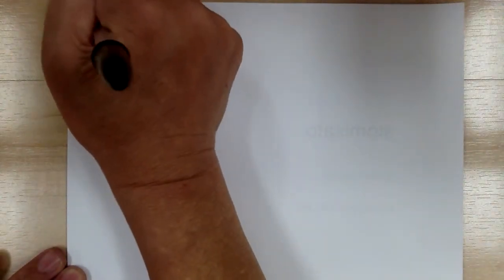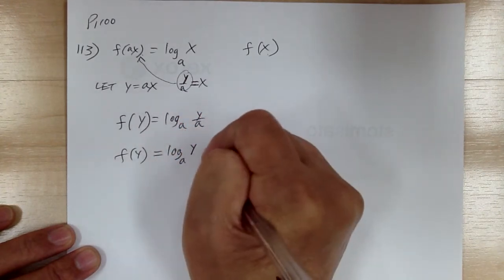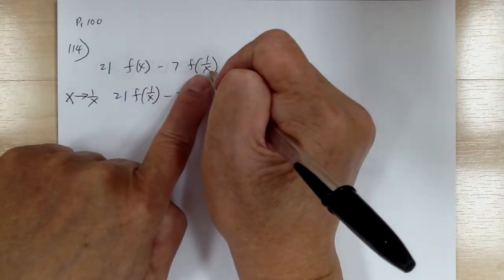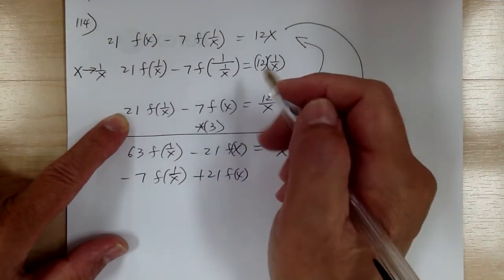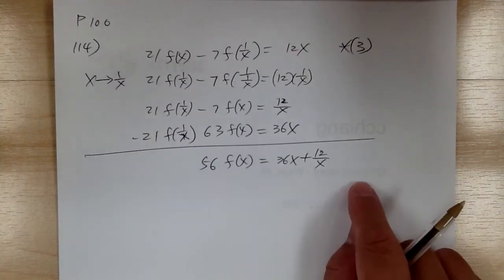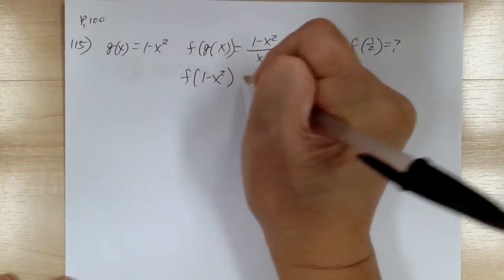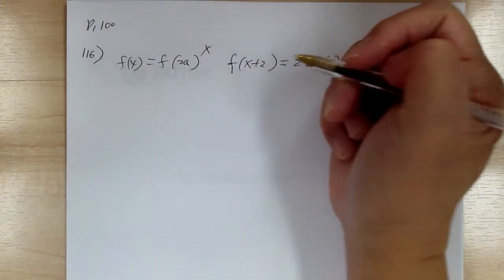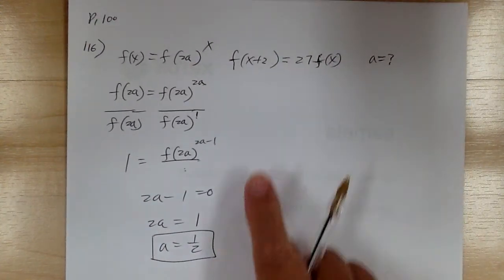Competition Math v2 p.100 #113-116